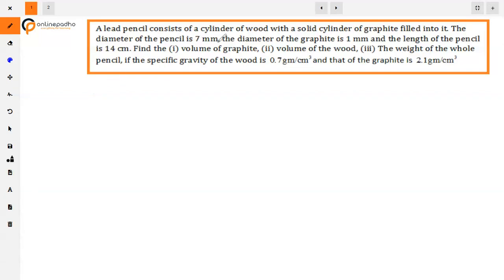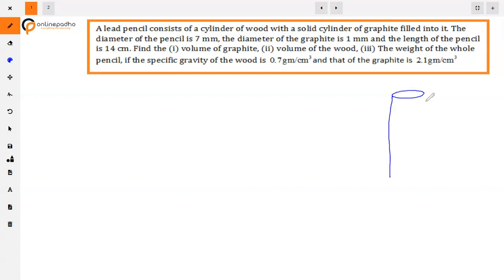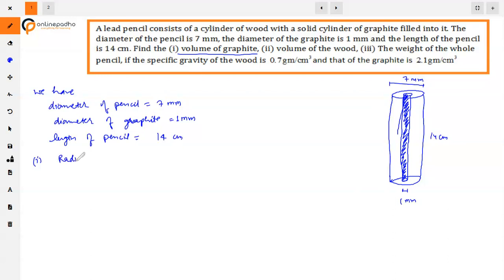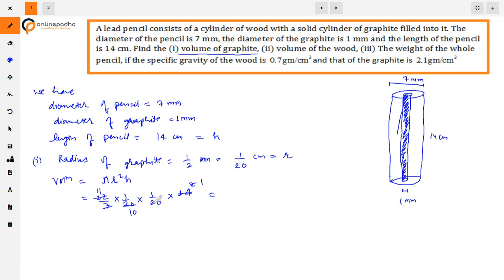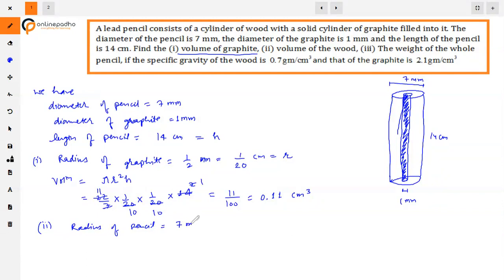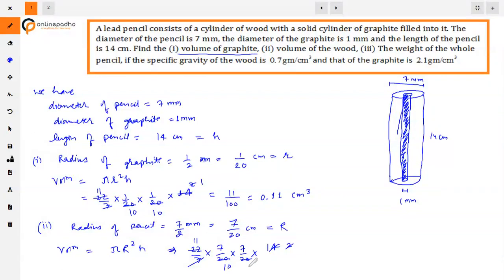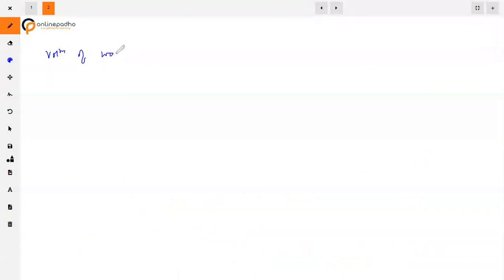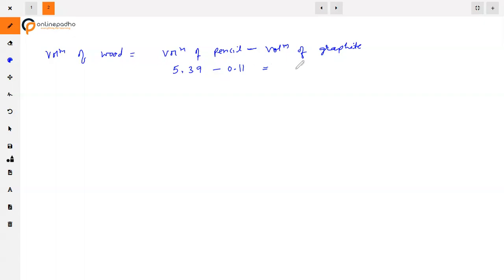IX Surface areas and Volumes A lead pencil consists of a cylinder of wood with a solid cylinder of g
A lead pencil consists of a cylinder of wood with a solid cylinder of graphite filled into it. The diameter of the pencil is 7 mm, the diameter of the graphite is 1 mm and the length of the pencil is 14 cm. Find the (i) volume of graphite, (ii) volume of the wood, (iii) The weight of the whole pencil
For more detailed content on chapter download ONLINEMATHS app
Class 9th NCERT Solutions
Class 9th Important Questions Chapter 13
Class 9th Maths Surface Area and Volumes
Surface area and volume of a cuboid, Cube, Right circular Cylinder,
Right Circular cone, Sphere, Hemi-sphere
Lateral surface area, Total surface area, Capacity Hollow Cylinder
Line Online Class Study materials, Video Lectures
Class 8th
Class 10th
Class 11th
Class 12th